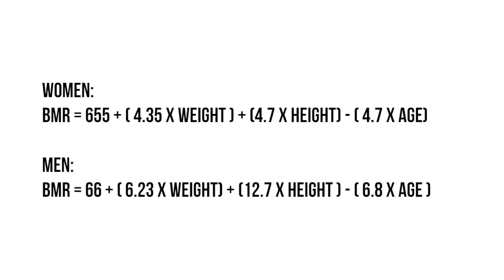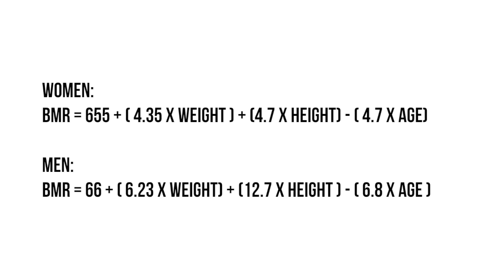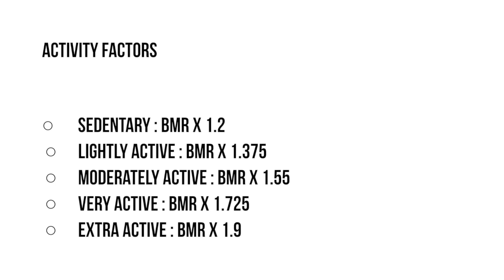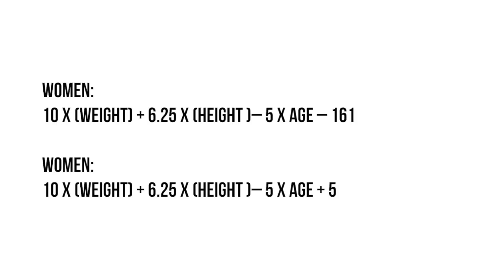3 PREDICTIVE EQUATIONS FOR HEALTHY INDIVIDUALS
Predictive equations are used to help dietitians determine the daily calorie needs for clients. In today's video I discuss the 3 predictive equations which are used for healthy individuals.

Objectives:
A. The history of predictive equations
B. Address pros and cons to using predictive equations in certain populations
C. Variables associated with each predictive equation

◤HELPFUL VIDEOS◥